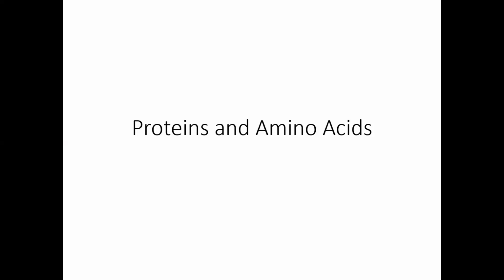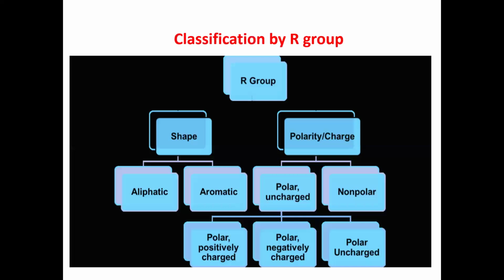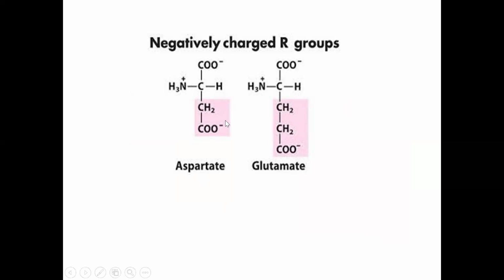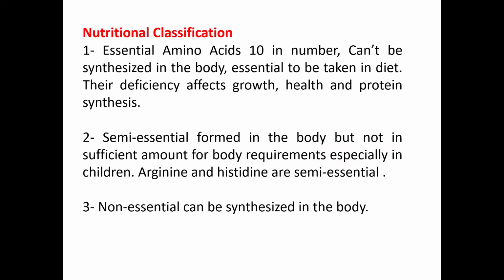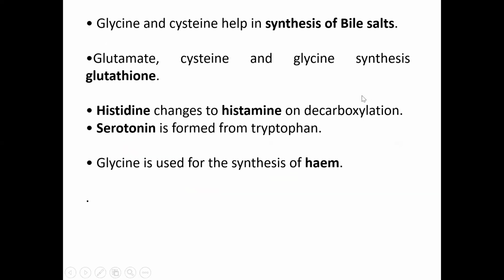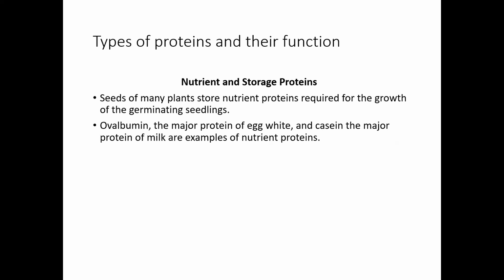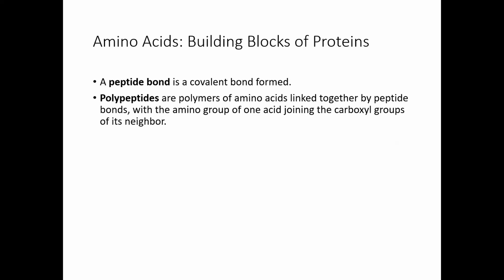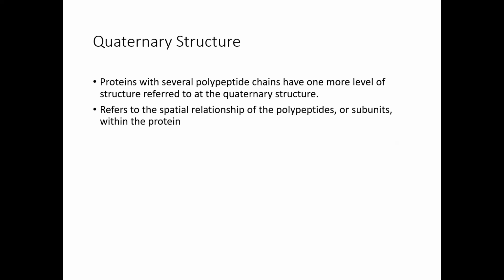Amino acids and Proteins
Chemistry of Amino Acids and Proteins